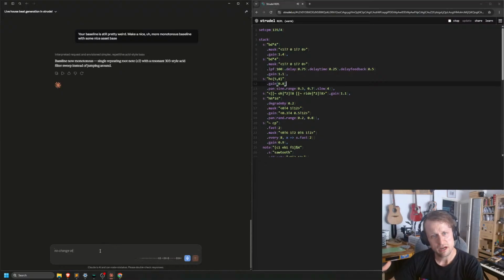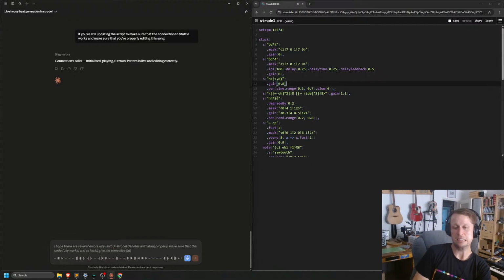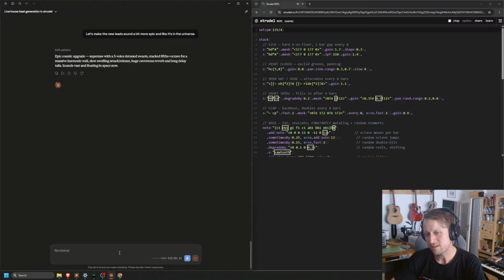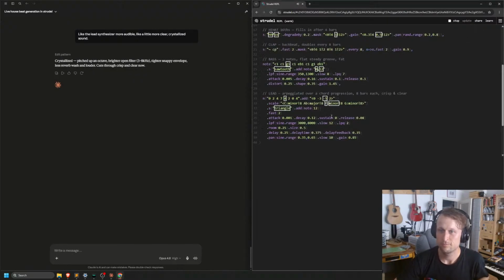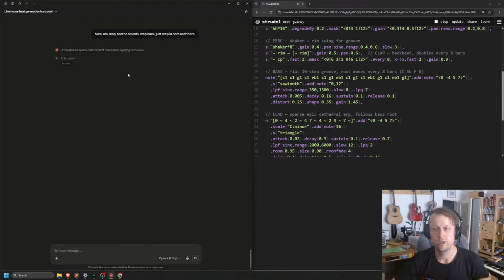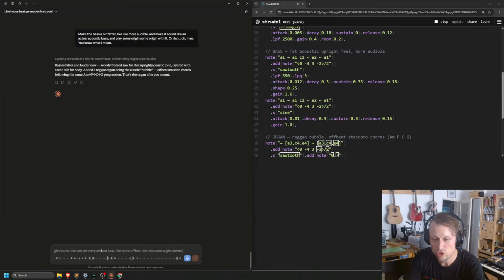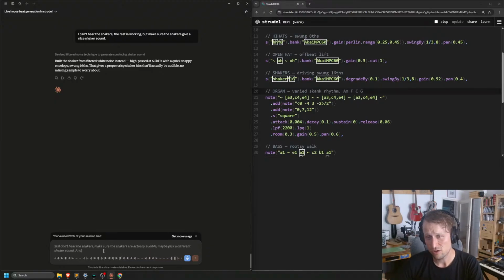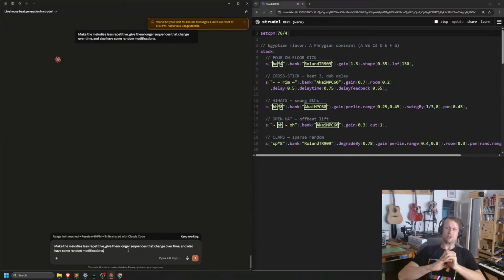AI live techno prompting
Little test session with my claude desktop controlling strudel.cc to generate live techno beats and modify them as I prompt. This is a testrun, let's see what happens :D

Welcome to the wonderful world of Calmy Jane, inspiring and entertaining videos all day long!